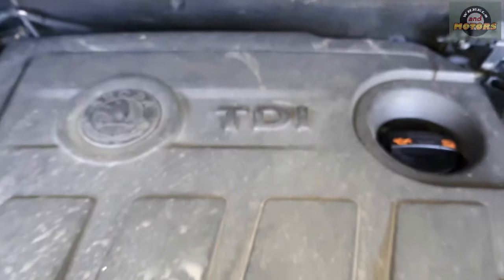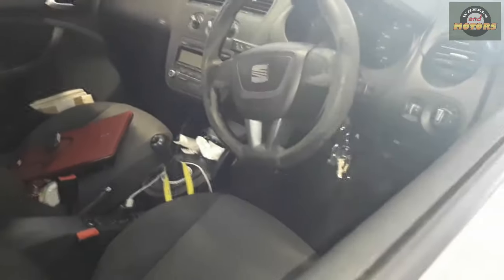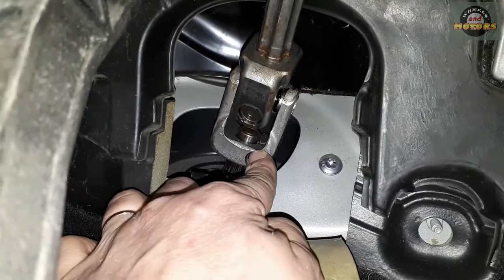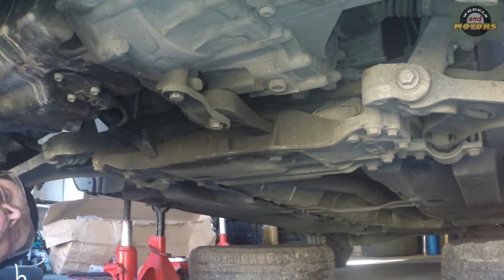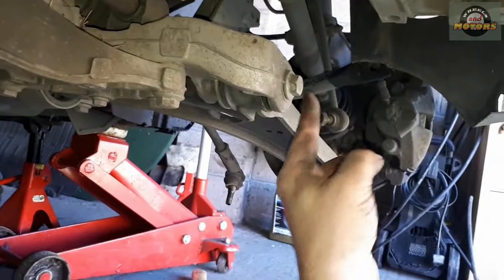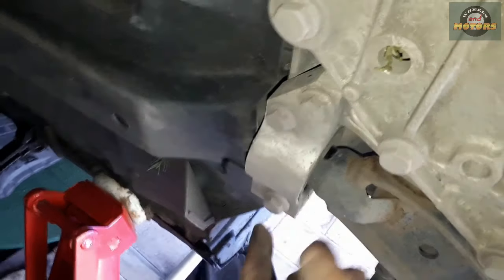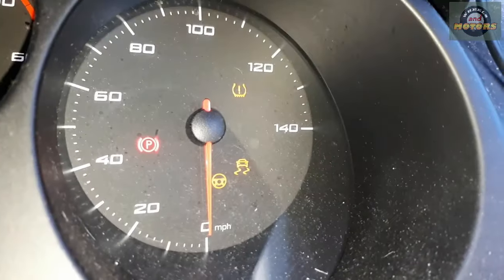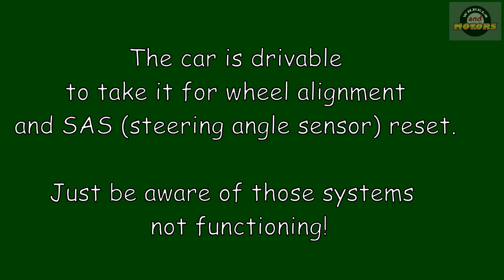How to replace electric power steering rack - VW, Seat, Skoda, Audi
And here is link to eBay page listing useful tools and equipment for your garage: